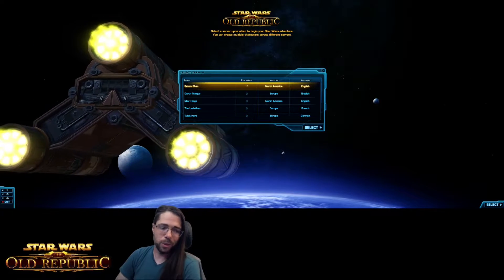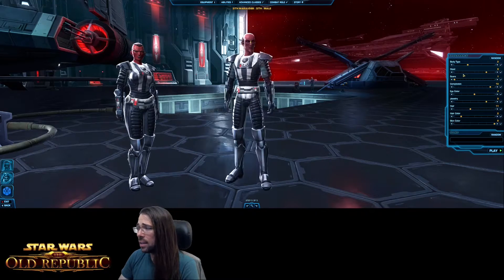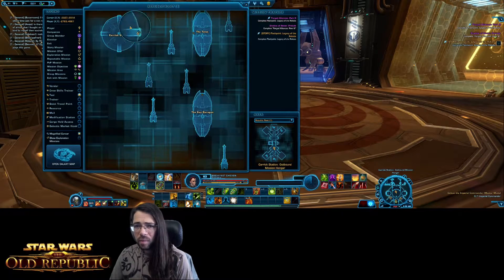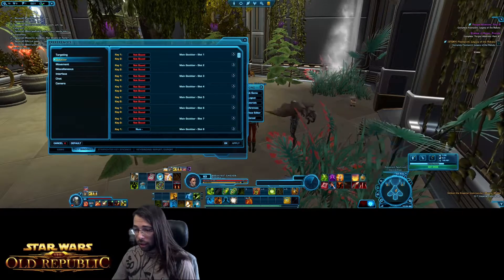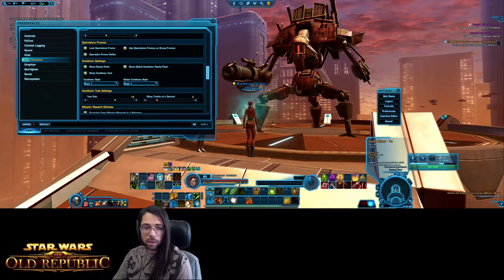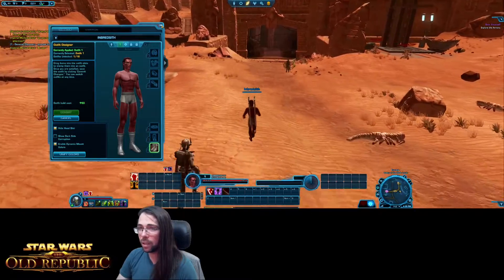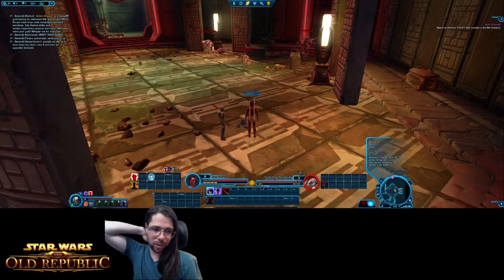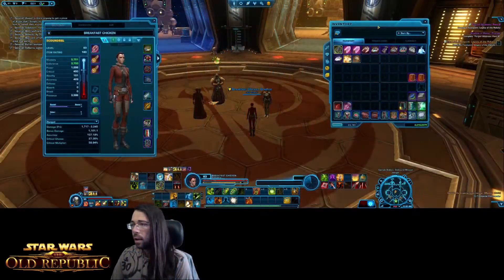How to play SWTOR! In depth guide to all the game settings and systems - part 1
In this Star Wars: the Old Republic video I want to show you everything you should know to get started with the game and how to play the game.  I thought about how confusing it was the first time I launched the game and how helpful it was to have someone explain things to me.  In this SWTOR tutorial I'm going to go over everything from basic to more advanced on how to set up your game, what the user interface looks like, how to customize your experience, what settings you need to know, and much more!  Even non-beginners will probably learn some settings they didn't know about.

0:00 - Making your first character
8:40 - In the game
10:07 - User interface and customization
17:47 - Movement and controls
19:17 - Settings and preferences
31:04 - Open world and getting around
38:15 - Combat system
41:32 - Getting around the world
44:19 - Vendors, trainers, and more
46:55 - Inventory and character sheet
50:51 - Customizing your character
55:44 - Conclusion, what's next?

The guide is aimed at new players (beginners) showing you how to play, how to set up the game, all the important settings, beginner tips & tricks, customizing your outfit, what races to play, how to get around, how to fight, combat system, etc.  Learn how to play Star Wars: The Old Republic